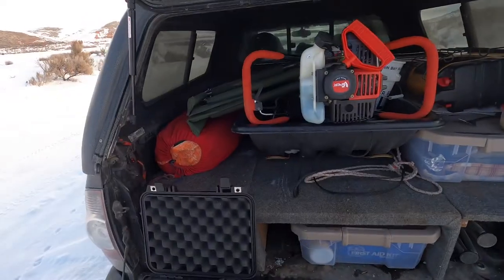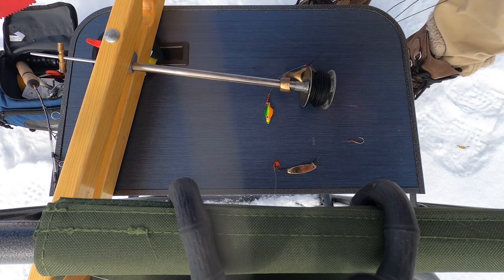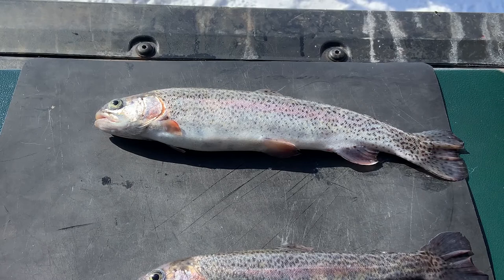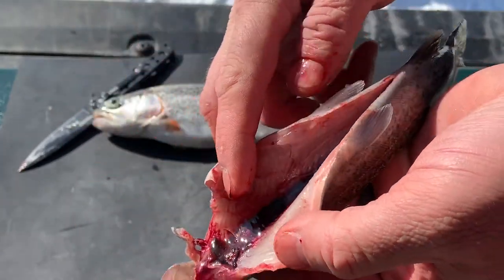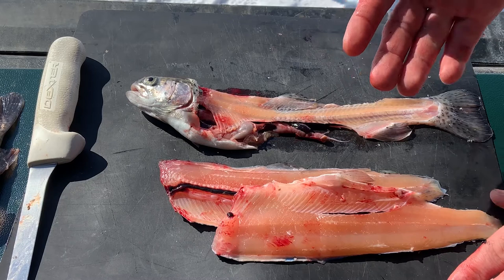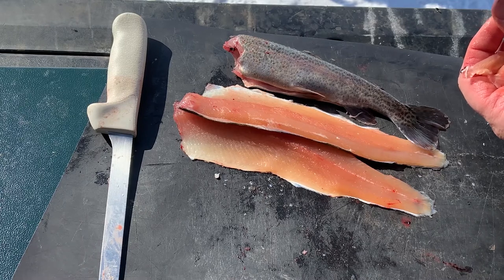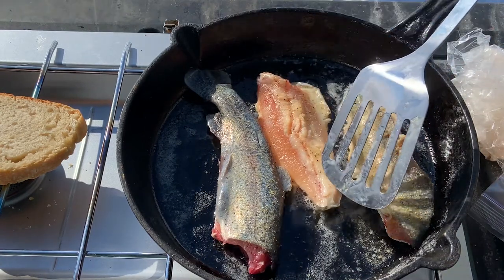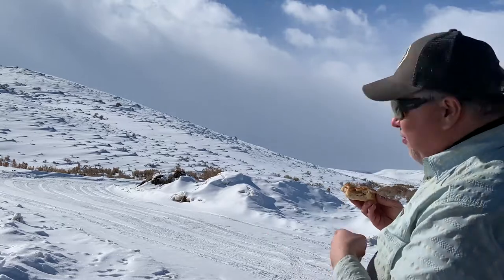Catch, Fillet/Gut & Cook Trout - Ice Fishing for Trout with Tip Ups & Ice Rods Cooking in Cast Iron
Cleaning and Cooking Trout After Ice Fishing with Tip Ups and Ice Rods: Standard Gutting and Filleting Trout & Cooking on the Tailgate with Cast Iron on the Stove

Show Notes:
Location: SW Wyoming
Went straight to a shallow trout lake to fish for some stocked rainbow trout through the ice for dinner. I show how I set up my tip ups and my ice rods. I started hooking fish right away and didn’t even take my shelter out of the truck. It was 21 degrees Fahrenheit on this day and Wyoming is always windy.
After catching some trout through the ice, I demonstrate how I like to clean/gut trout and one way to cook up small and filleted trout.
The equipment I use is a combination of what I like and what is on sale. I use some inexpensive gear as well as some more expensive. People often ask me what rods and reels I use, but I really don’t think it is as important as having the right lure or bait. If you are having fun, you are doing it right! I get most of my equipment from local stores but if you don’t have ice fishing gear near you, I highly recommend Mills Fleet Farm. If that doesn’t work, you can always check on Amazon.

Equipment: Otter Sled (with kid skis screwed on), Eskimo auger, ice scoop, director chair, white bucket, rod holder rigged to chair, Marcum Show-Down (Gen 1)
Rods/Tip Ups/Reels/Line: Beaver Dam tip ups and a selection of random rods and reels (nothing fancy and some are wicked cheap), I prefer a light green or clear 6 pound test but do have 8 on some of my reels for Lake Trout and Burbot.
Lures: Flyers, Swedish Pimples, and Kastmasters all with added split rings and swivels. To these I have 2-4 inches of mono with a red or gold hook in sizes 10-18, depending on target fish and bait.
Baits: Wax Worms and Small Red Worms
Cutting Board: Inexpensive mat style
Knives: CRKT pocket knife (M16-01KS) and a Dexter fillet knife
Stove: Coleman two burner with 1lb propane (green bottle)
Pan: Antique gate marked cast iron skillet (1800’s passed down)
Utensils: Inexpensive spatula and a fork
Ingredients: Fresh caught trout, bacon grease, butter, and McCormick lemon pepper

I would love to connect with you all on my podcast and at Facebook and Instagram.
Thank you and go live your stories!

Original episode artwork created by Scott Simkins.
Audley Crazy; Written by Plum Stickie; Performed by Plum Stickie